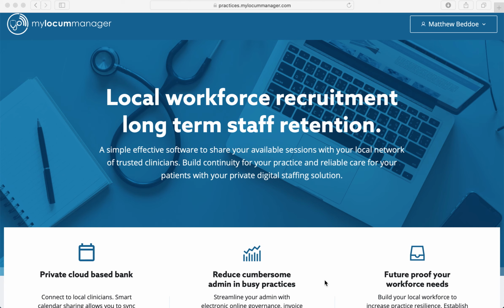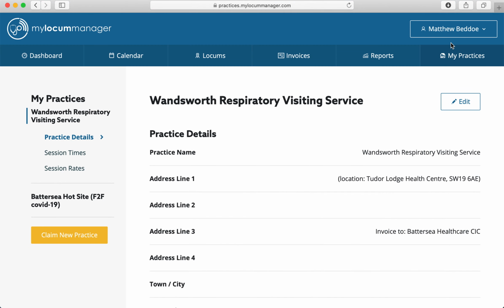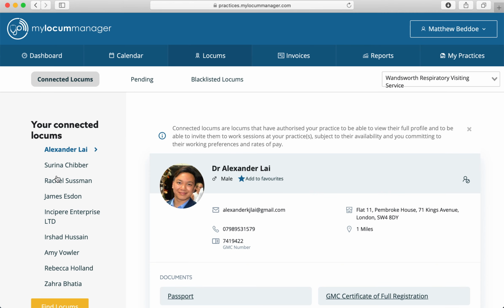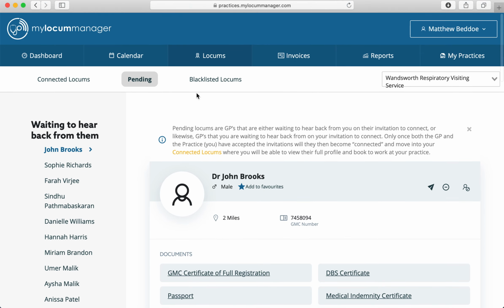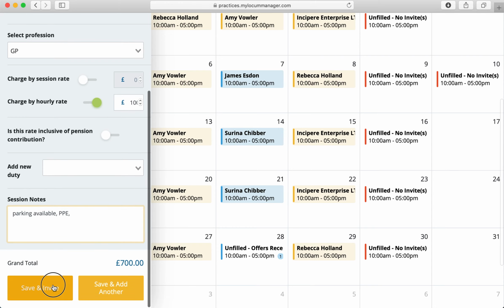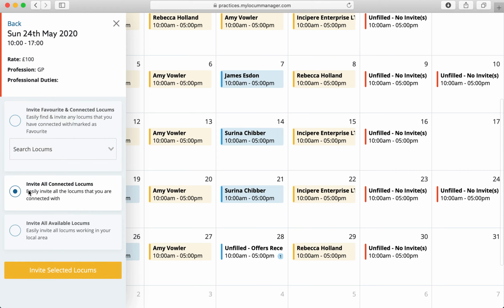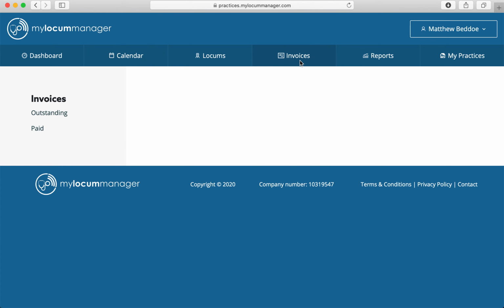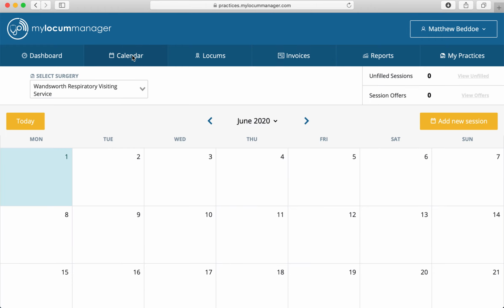Your guide to using the MLM Practice Portal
View our easy guide to joining MLM for your practice

Chapters

00:00 - Introduction
01:08 - Registration
02:04 - Upload your signature
02:17 - Connecting with locum staff and viewing their work documents
03:50 - Adding sessions to your calendar
04:50 - Sending session requests out to locums
05:57 - Reviewing session applications
06:55 - Reviewing invoices and pension forms